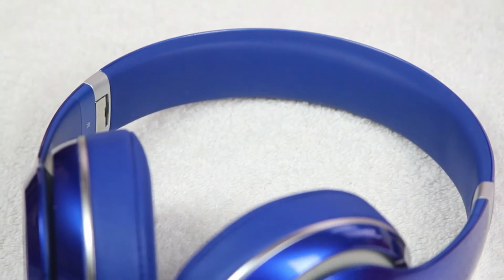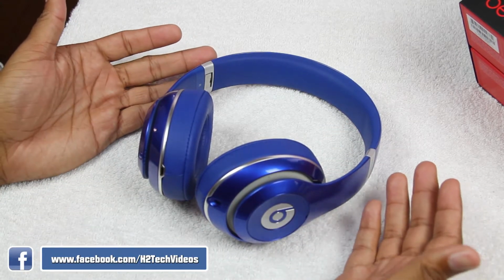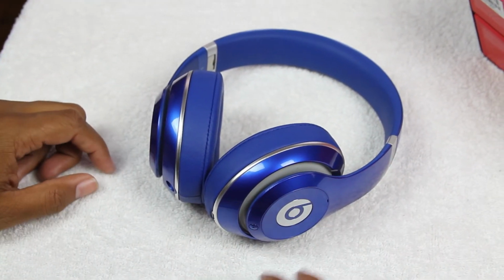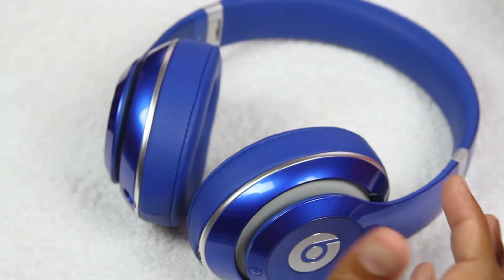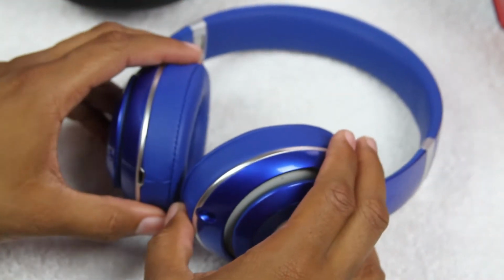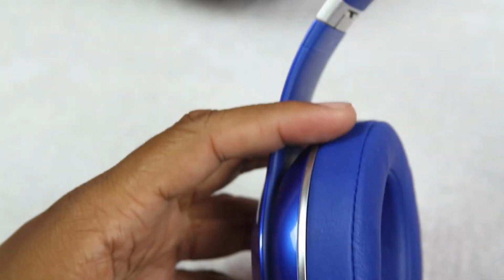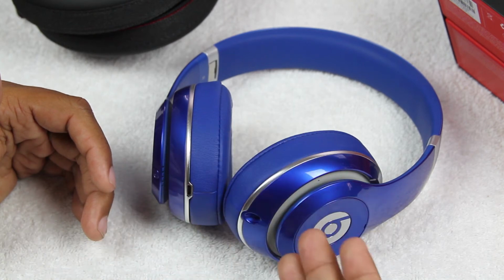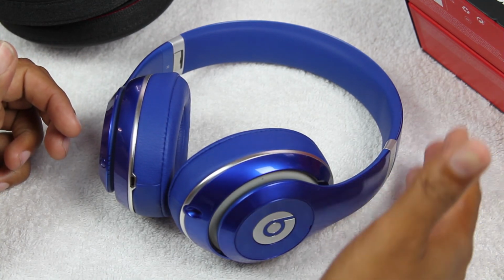Beats Studio Wireless Headphones - Pros & Cons (Worth it or Waste?)​​​ | H2TechVideos​​​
Beats Studio Wireless Headphones - Pros & Cons (Worth it or Waste?)